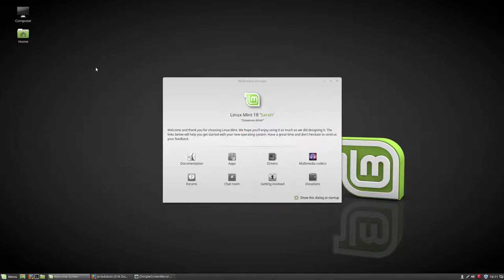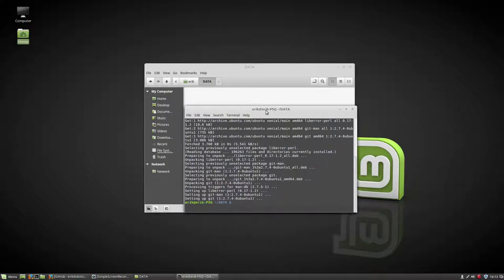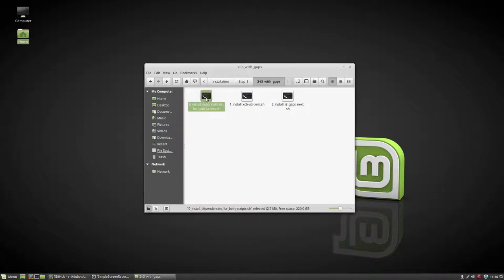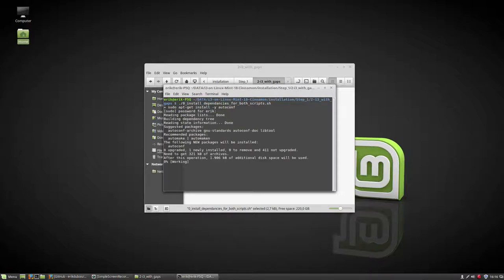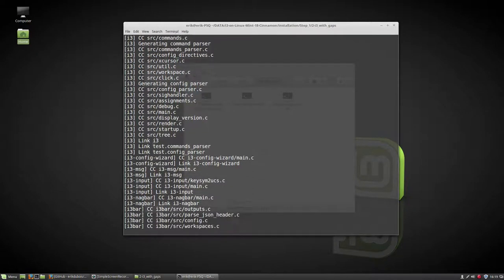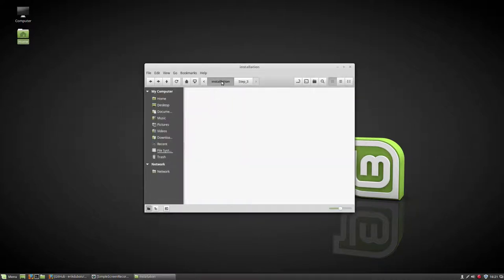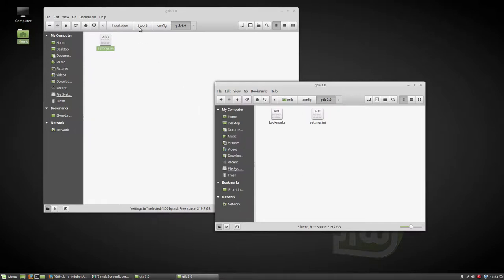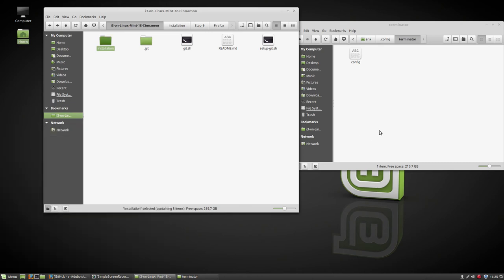1 how to install i3 on linux mint 18 cinnamon - installation of i3 following the procedure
Project : Installing I3 improved tiling windows manager on Linux Mint 18 Cinnamon

This movie : We start with a clean install of Linux Mint 18 Cinnamon. Nothing installed but the screen recorder. No software installation and the standard new kernel.
Using git clone to get all the code.

Installing I3 on Linux Mint 18 Cinnamon
Code :